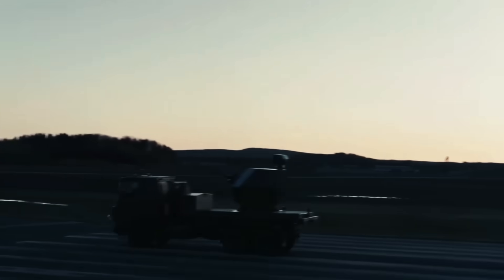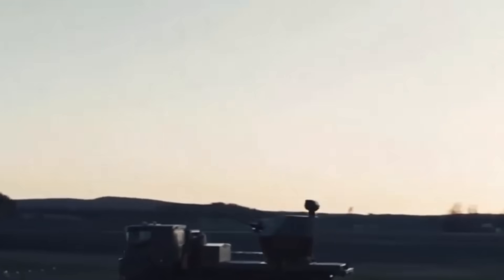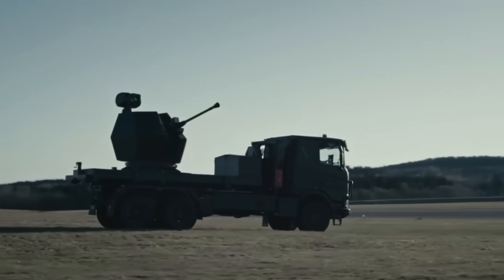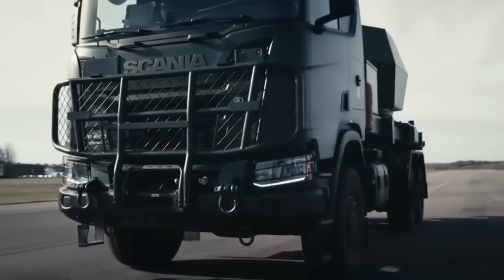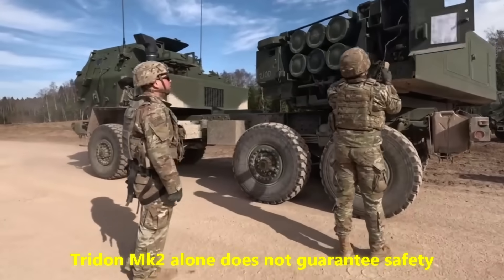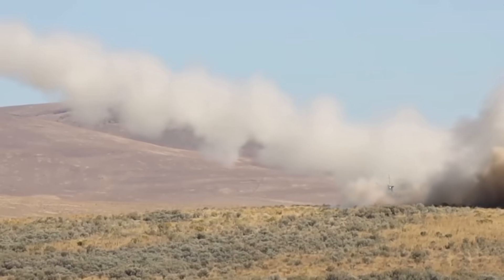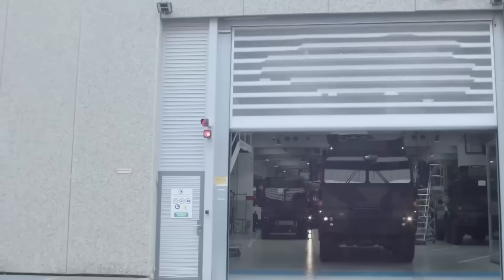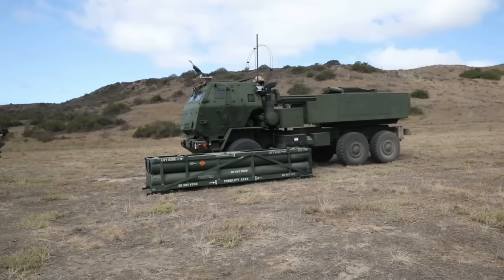Sweden's TRIDON MK2 Air Defence System SAVES Ukraine's Skies!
🇸🇪 Sweden’s TRIDON MK2: The Game-Changing Shield Protecting Ukraine’s Skies 🛡️

Sweden has officially stepped up in the defense of Ukraine with its state-of-the-art TRIDON MK2 Air Defence System, a revolutionary weapon designed to counter the growing aerial threats from Russian drones and missiles. This next-generation system isn’t just strengthening Ukraine’s defenses — it’s changing the balance of power in the region.

The TRIDON MK2, developed by BAE Systems Bofors, is engineered for speed, precision, and survivability. Armed with a 40mm automatic cannon, cutting-edge radar tracking, and advanced fire-control technology, it can target and destroy aerial threats before they reach critical infrastructure. For Ukraine, this system is more than hardware — it’s a shield of hope and resilience in the face of constant air attacks.

⚙️ Inside the TRIDON MK2 – A Masterpiece of Modern Engineering

The TRIDON MK2 combines mobility, automation, and rapid-fire capability into a single defense platform. Mounted on a robust military truck, it can be deployed in minutes, offering 360-degree protection against low-flying drones, aircraft, and cruise missiles.

Equipped with programmable 3P ammunition, it can adapt to different targets mid-battle, ensuring maximum efficiency with minimal waste. Its digital fire-control system integrates seamlessly with Ukraine’s existing radar networks, creating a real-time air defense shield that reacts instantly to threats.

This isn’t just a gun system — it’s a smart, networked defense solution built for modern hybrid warfare.

🛡️ Boosting Ukraine’s Defense Network

With the TRIDON MK2 joining systems like NASAMS, IRIS-T, and Patriot, Ukraine now boasts one of the most advanced multi-layered air defense networks in Europe. This system provides critical coverage for strategic sites, from energy facilities and ammunition depots to urban command centers.

Every TRIDON unit represents another layer of protection — a signal to Russia that Ukraine’s skies are no longer easy targets. The integration of Swedish technology ensures faster target tracking, smarter interception, and improved overall readiness.

🚀 Sweden’s Strategic Message to the World

Sweden’s decision to deliver the TRIDON MK2 goes beyond military aid — it’s a statement of strength and solidarity. As Sweden edges closer to NATO alignment, this move highlights its growing role as a technological powerhouse in European defense.

By supporting Ukraine, Sweden reinforces its stance against aggression and showcases the capabilities of its domestically produced, world-class air defense systems. It’s a powerful message: advanced innovation can be just as decisive as sheer numbers in modern warfare.

🔍 The Future of Air Defense and Military Technology

The TRIDON MK2 represents a new generation of intelligent defense technology — where automation, speed, and precision define success on the battlefield. Its deployment in Ukraine marks the beginning of a global shift toward AI-integrated, mobile air defense systems capable of adapting to real-time threats.

For Ukraine, it’s a symbol of progress and partnership. For the world, it’s a preview of how nations will defend themselves in the wars of tomorrow.

💬 What’s your take? Can Sweden’s TRIDON MK2 redefine how nations protect their skies?